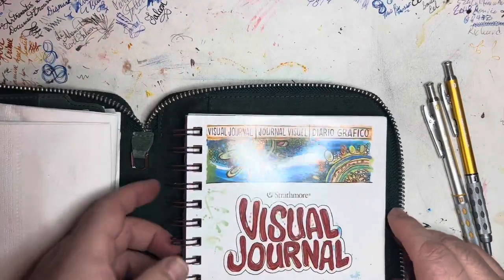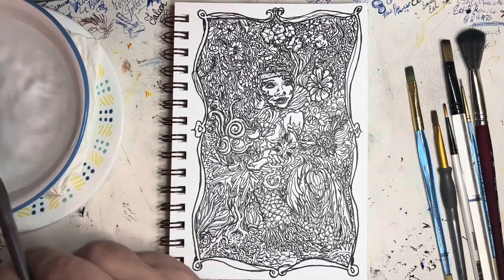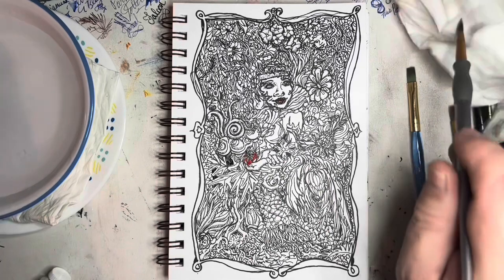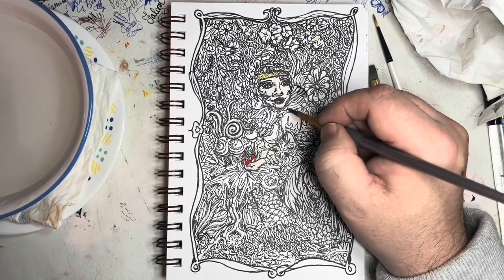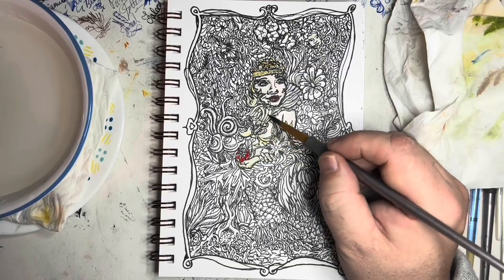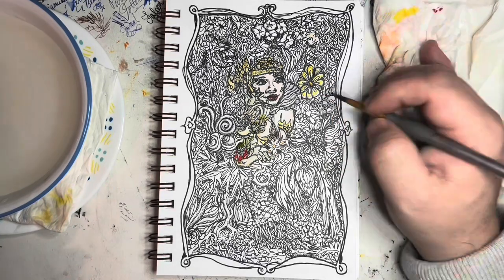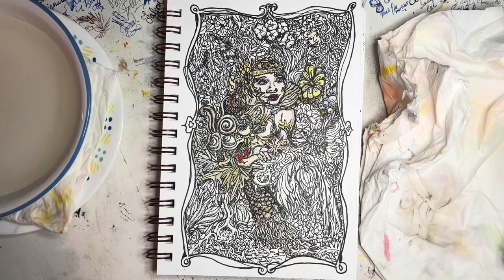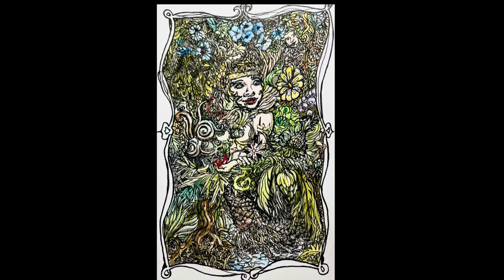A little pen & M. Graham watercolor art nouveau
A little art nouveau watercolor from my sketchbook that I drew over a few lunches with my wife.
Saylor Kiwaguro black ink on Strathmore Bristol smooth paper
 and pilot falcon fountain pen. Instead of tinting with fountain pen ink I decided to paint this at this picture at home with M. Graham watercolors.